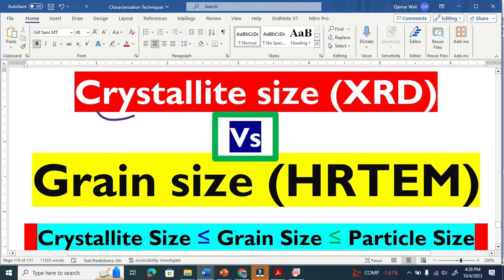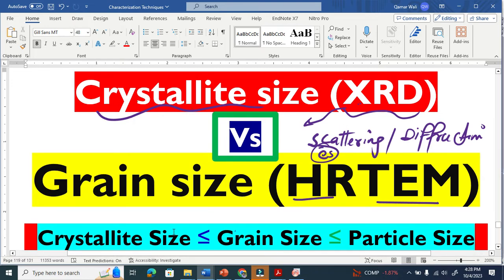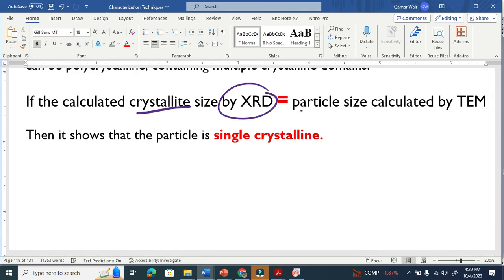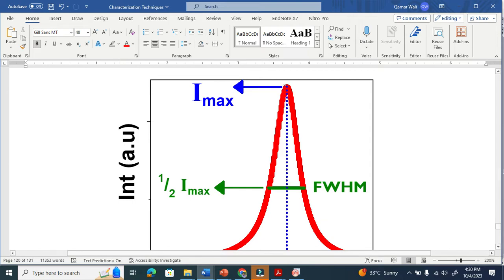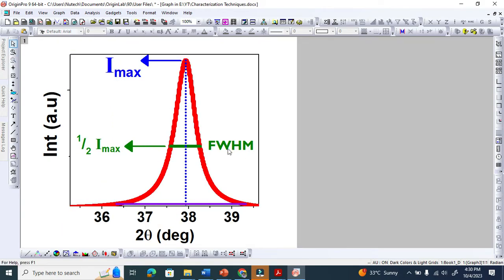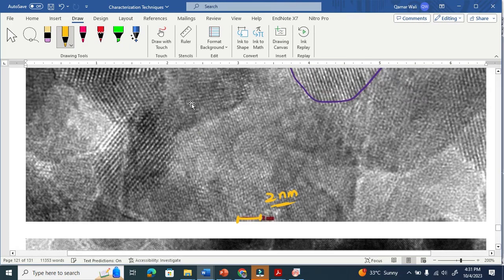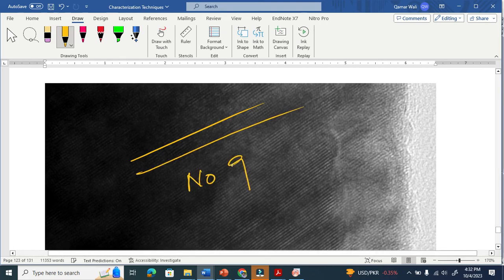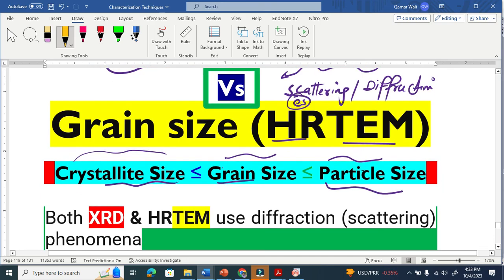XRD vs TEM: Why Crystallite Size Is Not Grain Size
Crystallite size from XRD and grain size from TEM are NOT the same. Here's exactly why these two values rarely match.

Many researchers expect the XRD crystallite size and the TEM grain size to agree, but they measure fundamentally different things. This video explains the real reason for the mismatch using clear visuals, XRD peak broadening, FWHM (β), the Scherrer equation and HRTEM images.

You'll learn:
✔ What XRD actually measures (coherently diffracting domains)
✔ What TEM measures (physical grains, grain boundaries, contrast)
✔ Why crystallite size is usually smaller than grain size
✔ How strain, defects and instrument broadening affect the XRD size
✔ Why the Scherrer equation gives only an approximation
✔ Common mistakes when comparing XRD and TEM data in a paper or thesis

Essential for anyone working with nanomaterials, thin films, catalysts, ceramics, metal oxides and semiconductors.